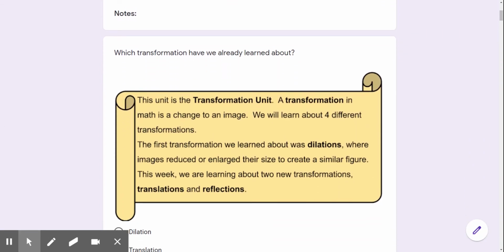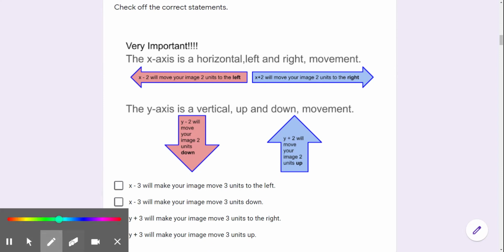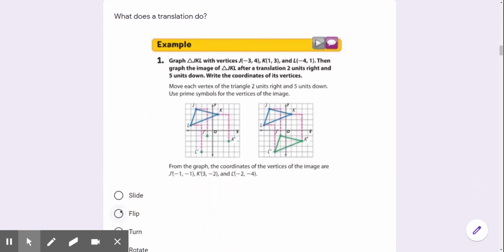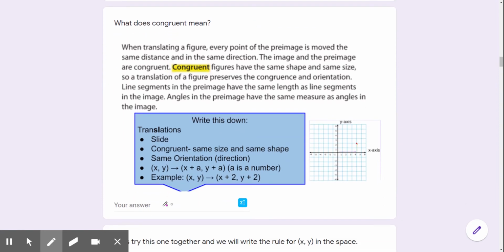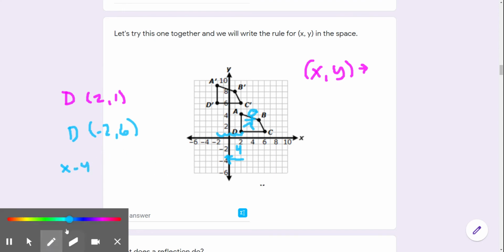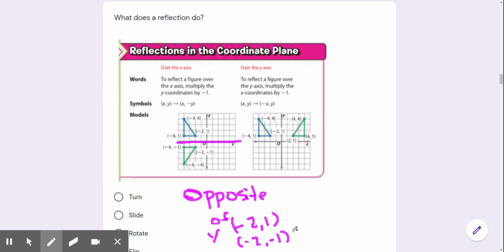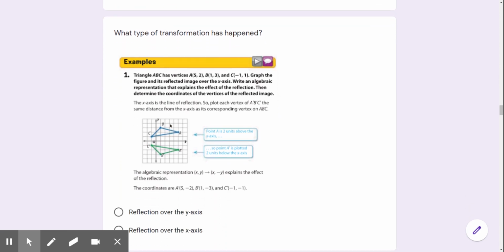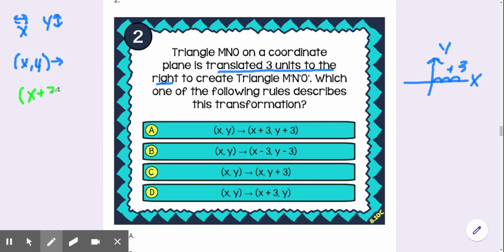Monday 3/15 Translation and Reflection Rules